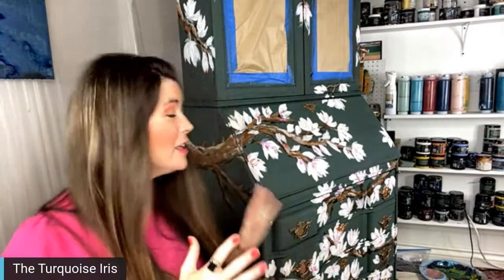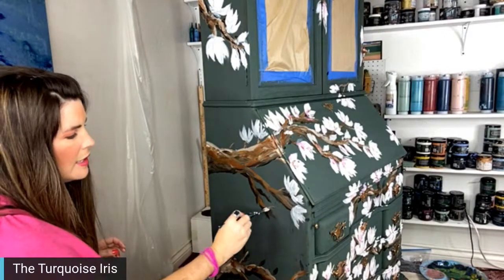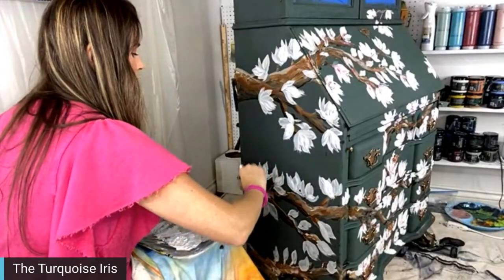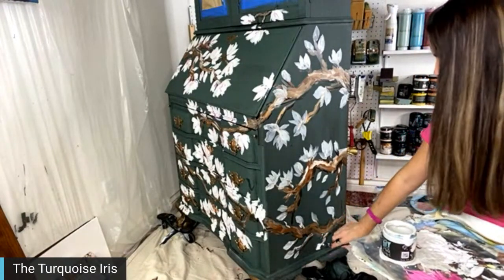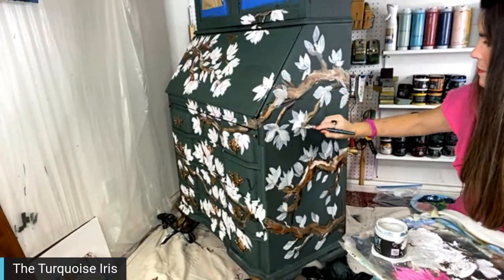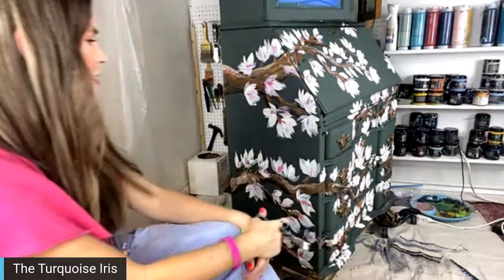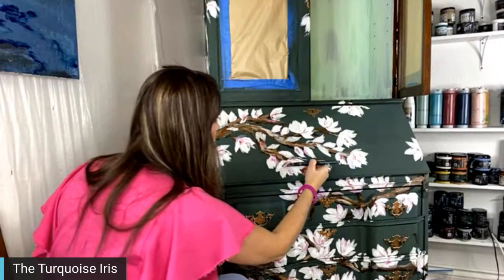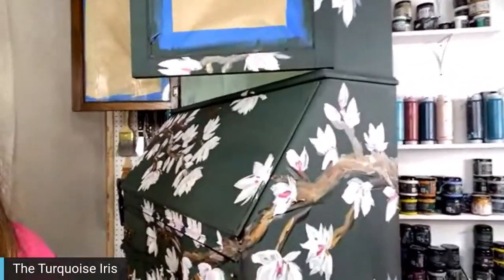PaintTalk with Magnolias, Branches and brand new art prints!